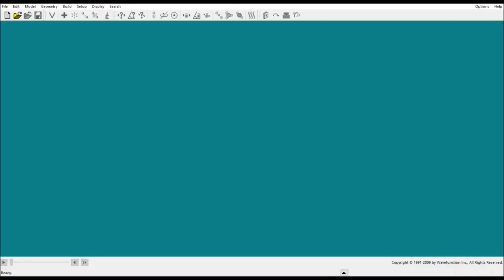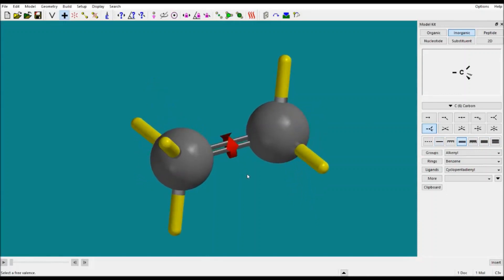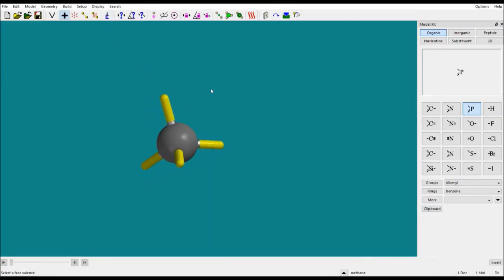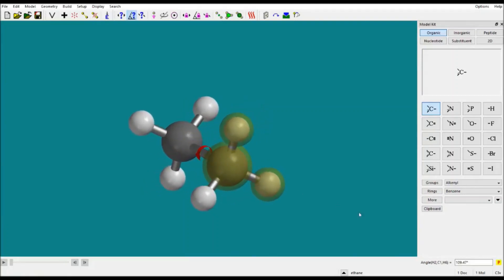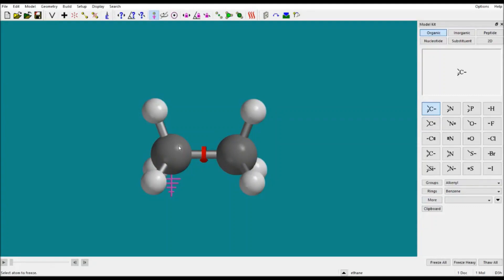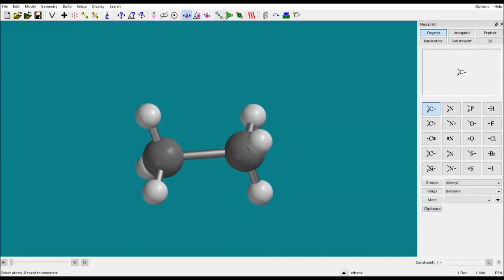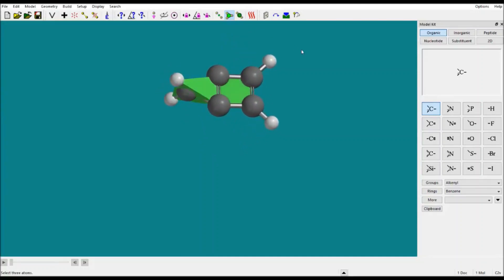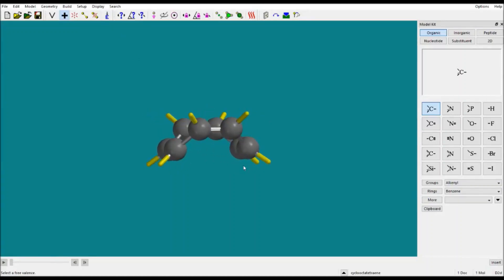Molecular Modeling Using Spartan || Gaurav Jhaa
Spartan is a molecular modeling software used for simulating and visualizing chemical structures and reactions. It includes features for building and editing molecular structures, performing quantum mechanics calculations, and conducting molecular dynamics simulations. The software is particularly useful for predicting the properties and behavior of molecules, and can be used for tasks such as drug design, material science, and catalysis.